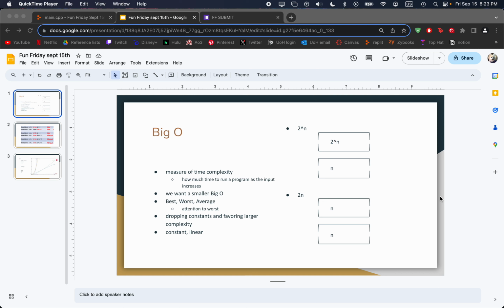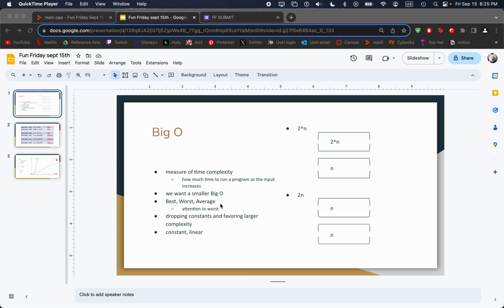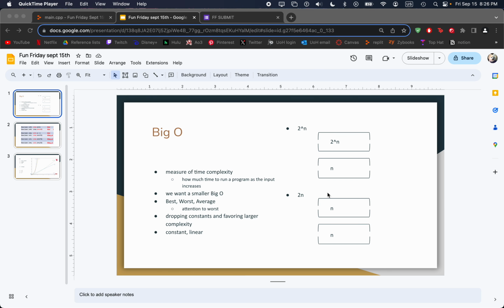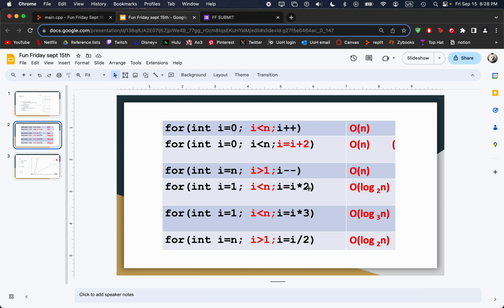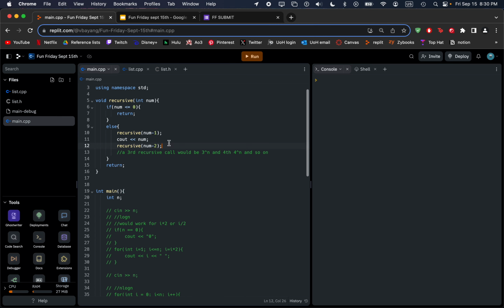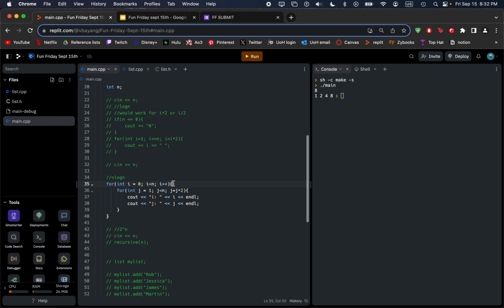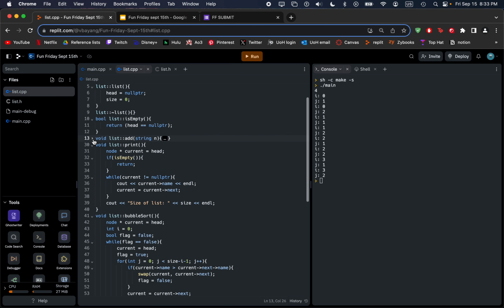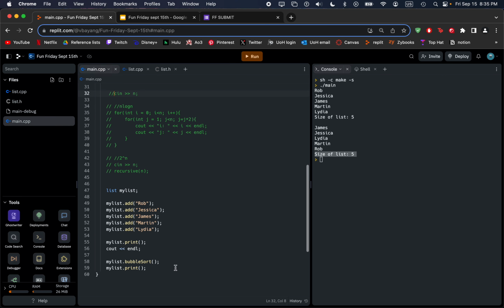FF Sept 15th